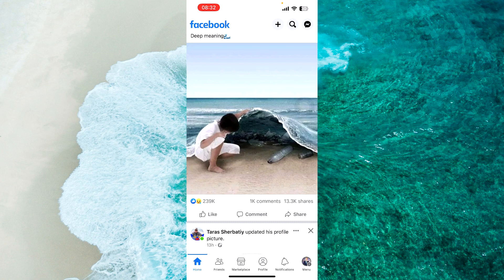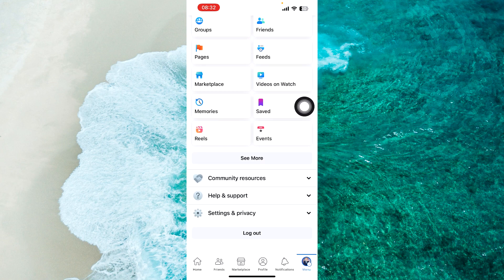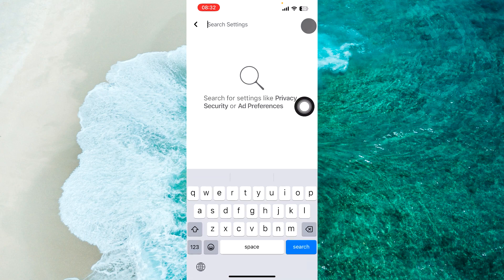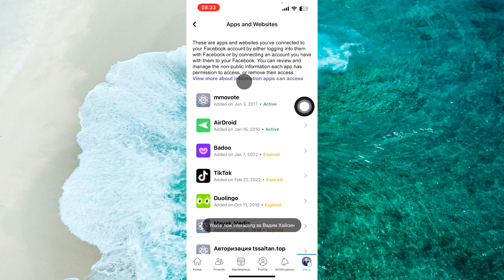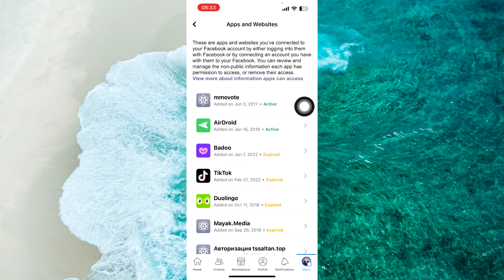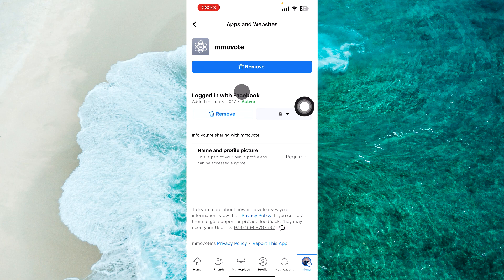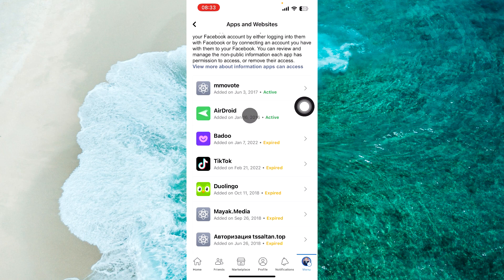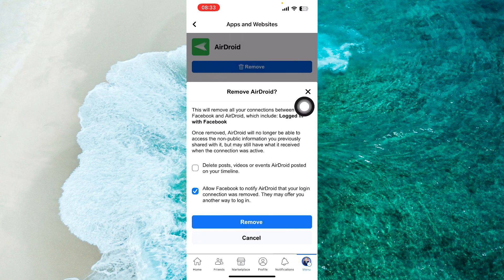How To Remove Connected Apps From Your Facebook Account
Learn How To Remove Connected Apps From Your Facebook Account any iOS and Android. In this video you will go through the whole process of How To Remove Connected Apps From Your Facebook Account. In this video guide you will see How To Remove Connected Apps From Your Facebook Account.

0:00 Intro
0:10 How To Remove Connected Apps From Your Facebook Account IOS and Android